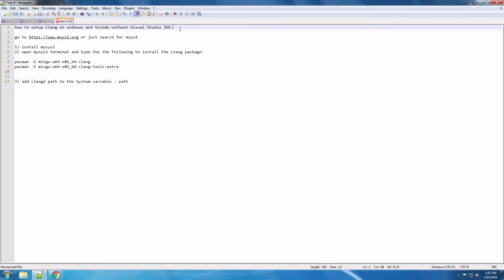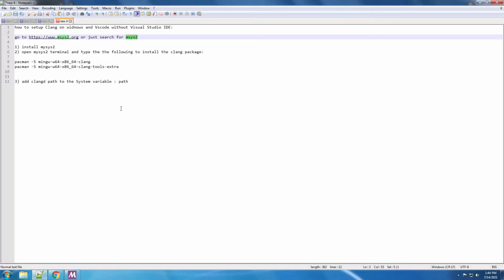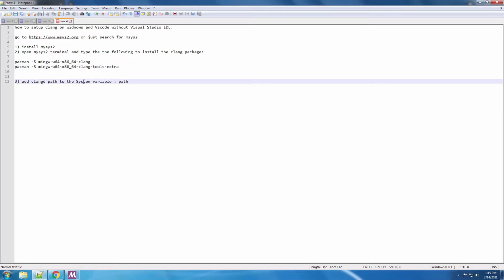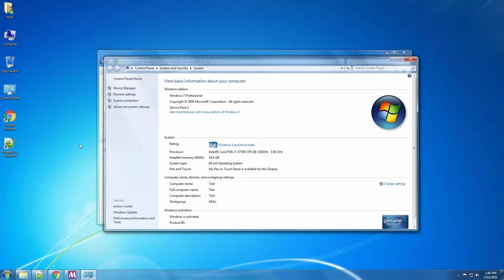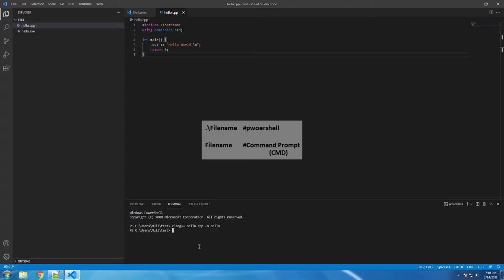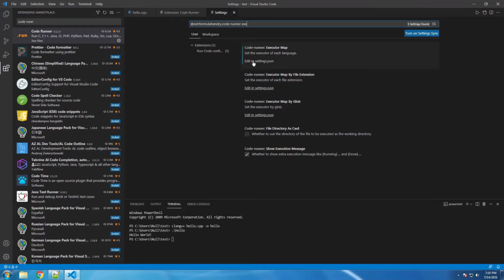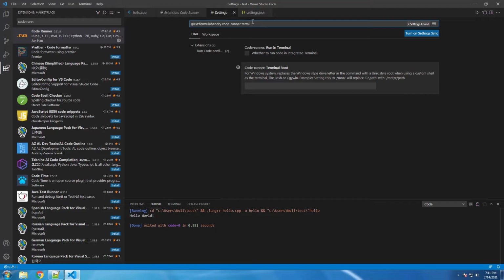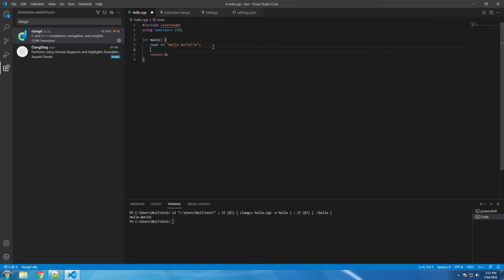How to setup Clang on windows and vscode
Setup Clang on Windows and VsCode without Microsoft Visual Studio IDE

or just search for msys2

1) Download and install mysys2
2) Open mysys2 terminal and type the the following to install the clang package:

pacman -S mingw-w64-x86_64-clang
pacman -S mingw-w64-x86_64-clang-tools-extra

3) add Clang path to the System variable : path